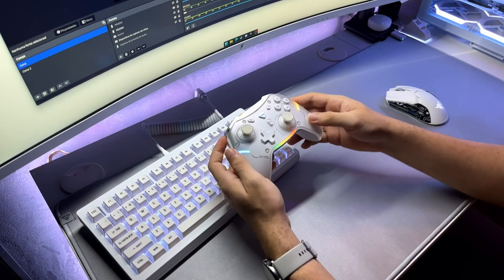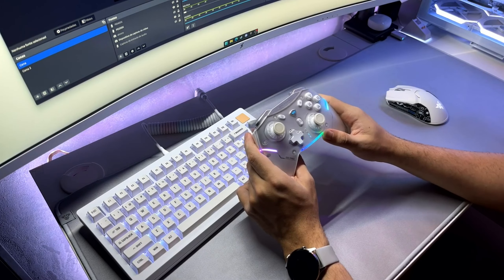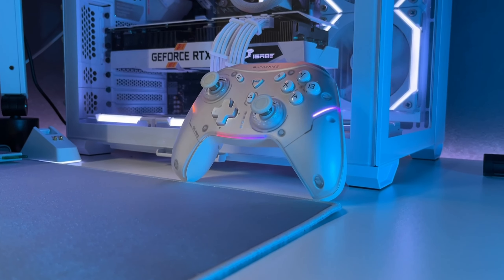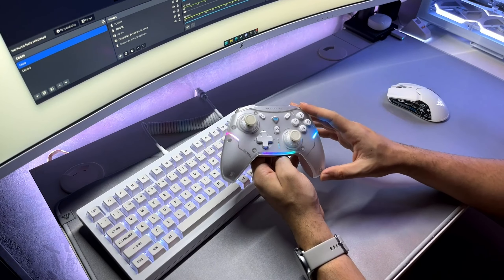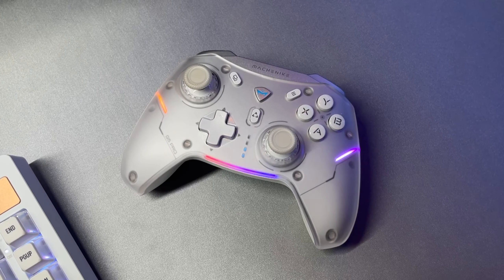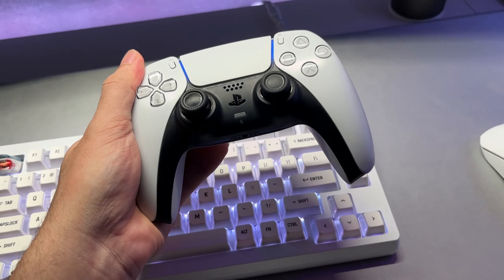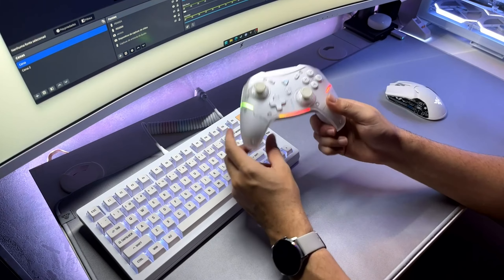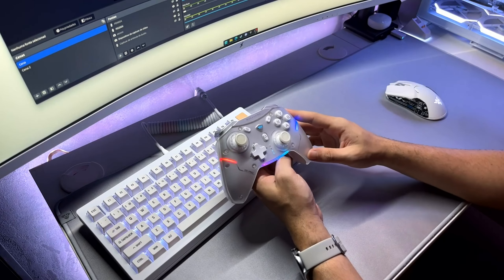O MELHOR CONTROLE BARATO PARA JOGAR NO PC! - Machenike G5 Pro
Olá pessoal, neste vídeo trago um review deste controle recém lançamento da Machenike, o G5 Pro, que tem se tornado um excelente custo-benefício.

LINKS

Machenike G5 Pro:

TÓPICOS DO VÍDEO

MÚSICAS NO VÍDEO

Meu PC:
Gabinete: Lian Li O11 Dynamic Mini
Placa mãe: Asus Rog Strix B550-A Gaming
CPU: Ryzen 7 5700X
GPU: Colorful iGame RTX 3050 Ultra OC - 8GB
RAM: 2x8 Asgard Valkyrie V5 (3200mhz)
Water Cooler: Master Liquid ML240L V2 A-RGB
SSD: 1TB Netac NV5000 NVMe
SSD: 1TB KingBank 5000 NVMe

Links de periféricos que recomendo para seu setup:

Monitores ⬇️
LG UltraWide 29"
AOC Office 23,5"
Acer QG240Y 180HZ
AOC Hero 24" 144Hz
AOC Hero 27" 144Hz
Samsung T350 24" 75Hz
LG UltraGear 23,8" 144Hz
Mancer Valak 23,6" Curvo 180Hz
Samsung Odyssey G30 24" 144Hz
Samsung Odyssey G32 27" 165Hz

Teclados ⬇️
Redragon Fizz
PCYES ZOT
PCYES Kuromori
Logitech G213 ABNT2
Logitech G Pro
HP K500F Branco
Machenike K500 B61
Epomaker EK68:
Attack Shark K86
GMK67 (Case)
GMK87 (Case)
Royal Kludge RK61
Royal Kludge R65

Mouses ⬇️
Logitech G Pro X Superlight
Logitech G Pro
Razer DeathAdder Black
Logitech G203
Delux M800 Pro
Logitech G305
Attack Shark X6
Attack Shark X3 Pro
Darmoshark M3
Dareu A950
Dareu EM901

Headset ⬇️
Havit H2002D
Havit H2002D Branco
Redragon Hero
Havit H2015D
HyperX Cloud Stinger Core White
Logitech G435 Wireless
HyperX Cloud Stinger Core Wireless
Redragon Zeus Pro Wireless
Logitech G Pro X
Logitech G535 Wireless
Razer BlackShark V2

Microfones ⬇️
HyperX QuadCast Preto
HyperX QuadCast S White
HyperX Solocast Preto
HyperX Solocast White
Razer Seiren Mini
FIFINE A8
FIFINE AM8
FIFINE K688
Maono DM30
Maono DGM20